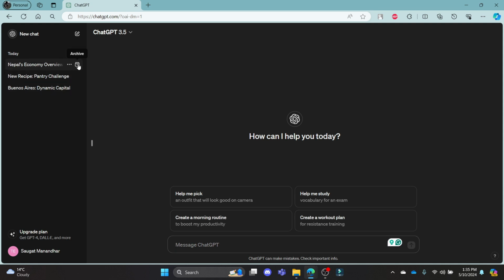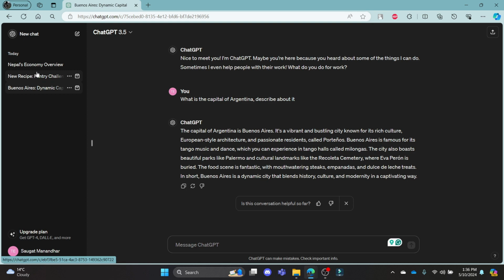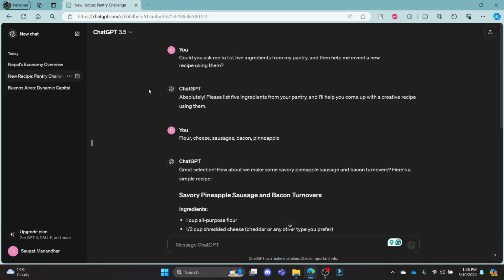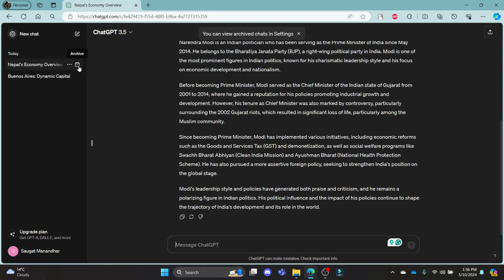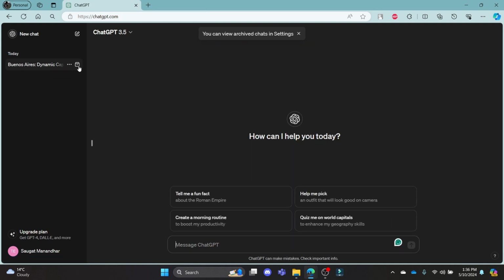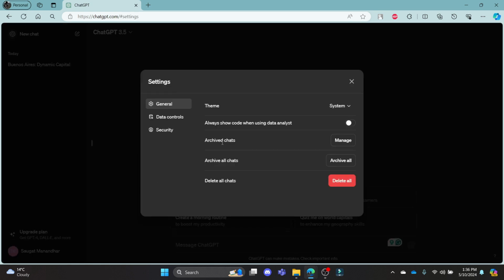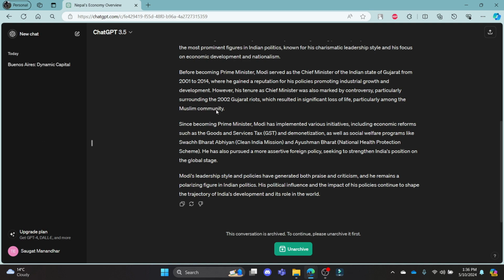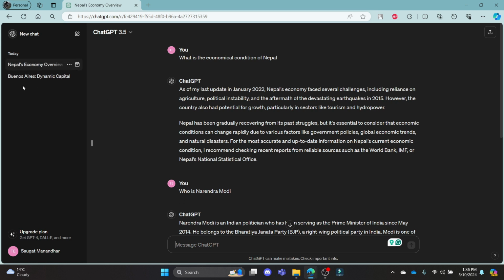How to Archive Previous Chat on ChatGPT 2024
In this video, we’ll show you how to archive a previous chat on ChatGPT. Keep your chat history organized and accessible by archiving conversations you want to save. Watch now to learn how to archive previous chats on ChatGPT!